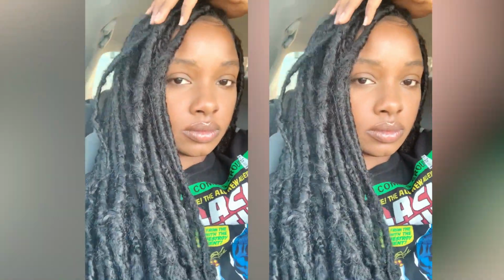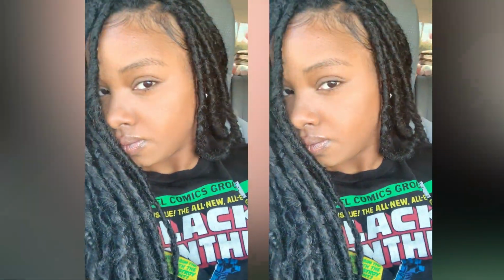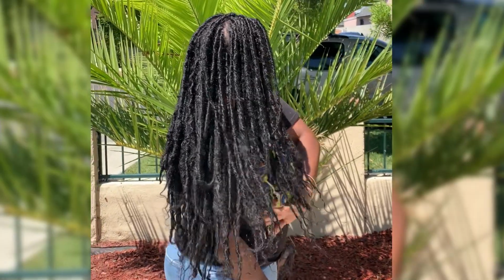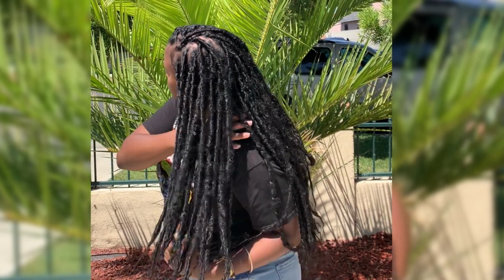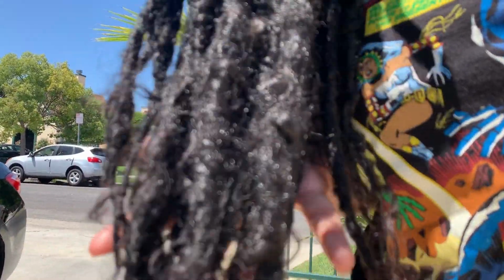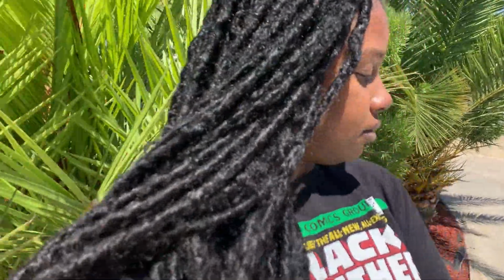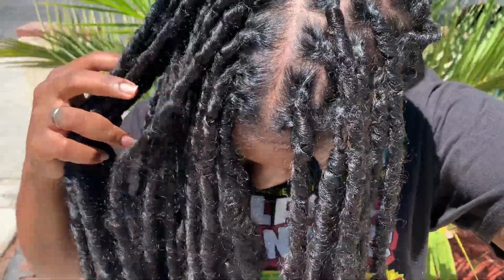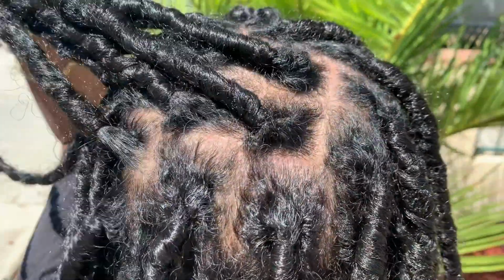3 Week Bohemian Goddess Loc Update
Hello All! I wanted to give you guys an update on my locs. I'm really enjoying these locs so much they are so beautiful, and it makes me so happy that I finally tested this style out!wanted to mention something i didn't in the video, which is surprisingly these locs are not heavy at all! that makes the style all the better! I do appreciate all your genuine support!